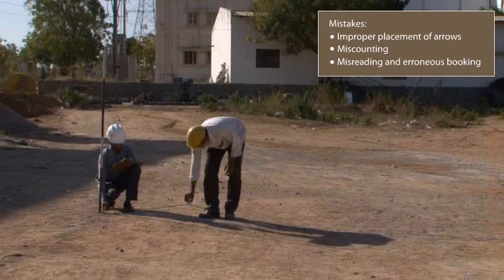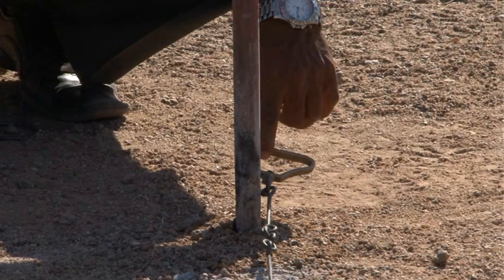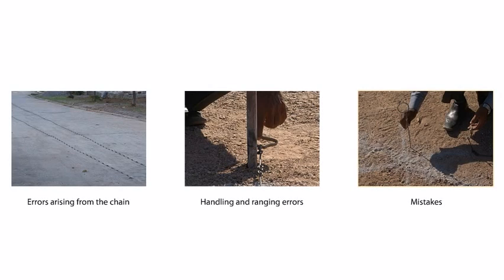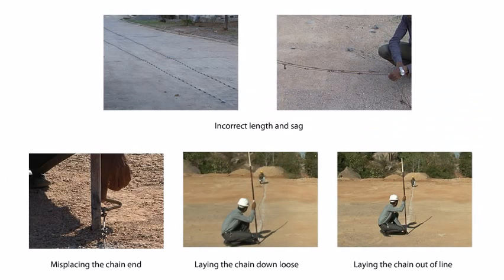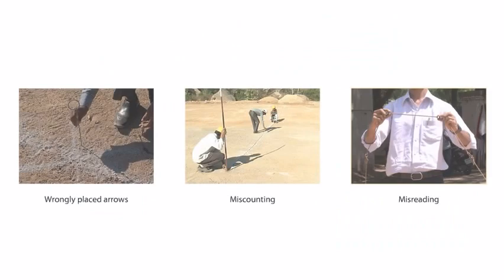Assistant Surveyor(AS) module 8